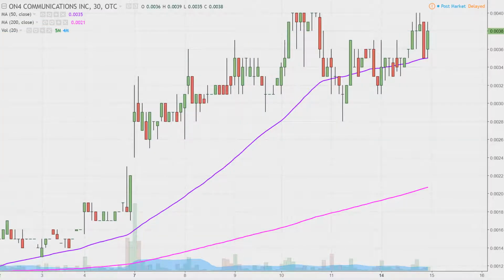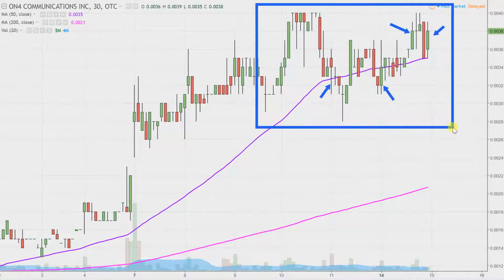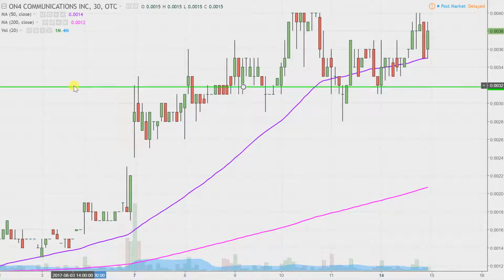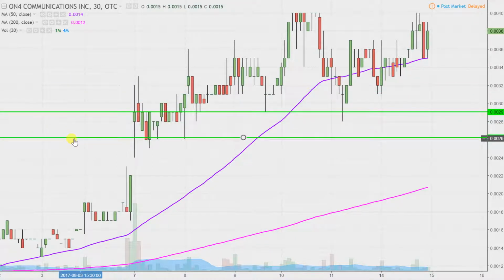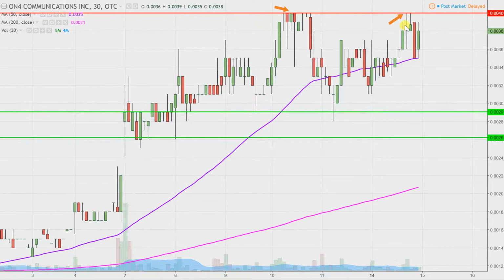On4 Communications, Inc - ONCI Stock Chart Technical Analysis for 08-14-17